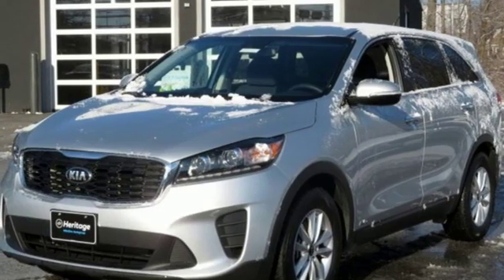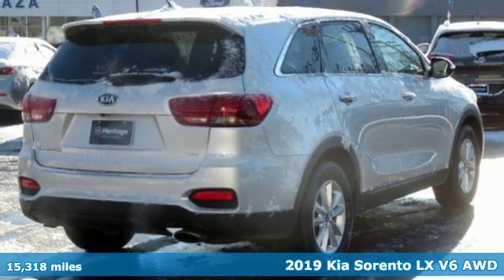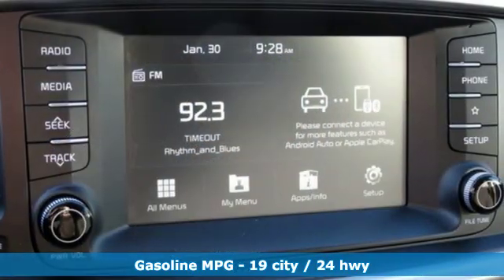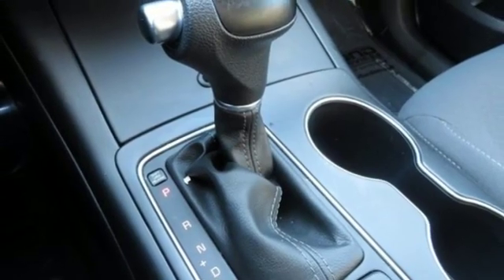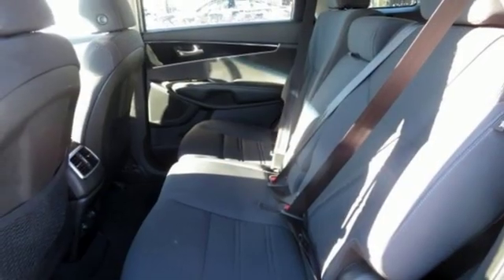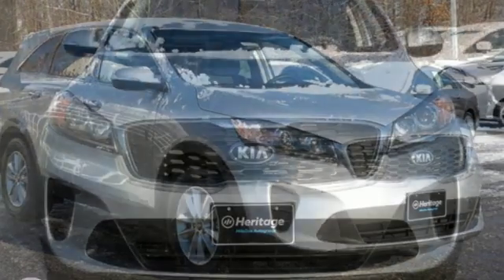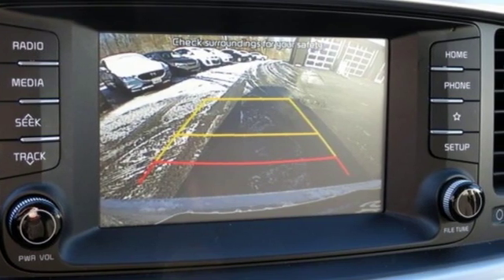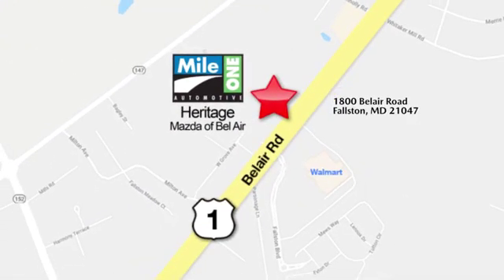2019 Kia Sorento Baltimore MD Bel-Air, MD